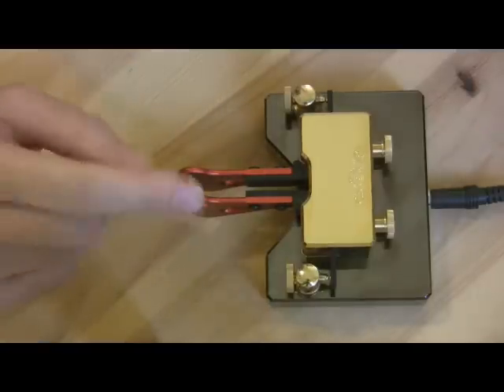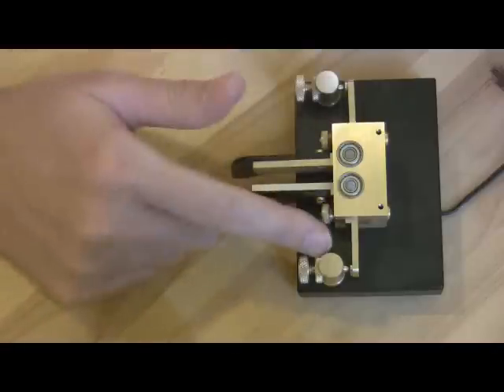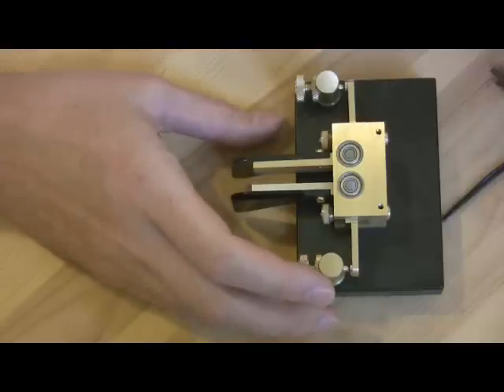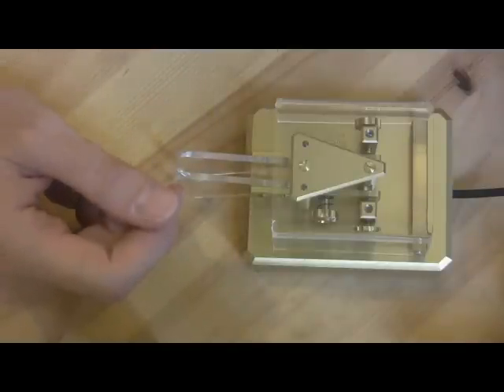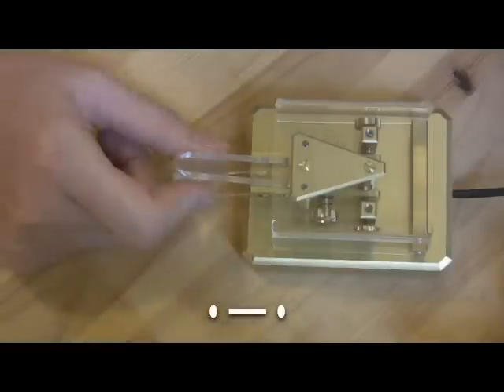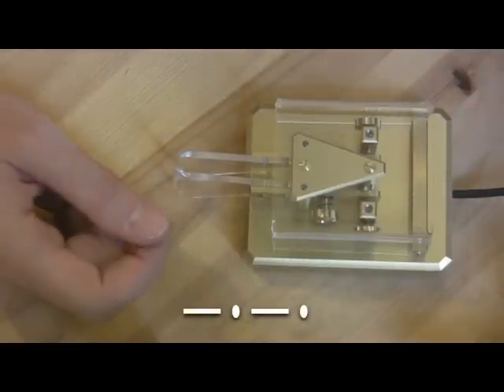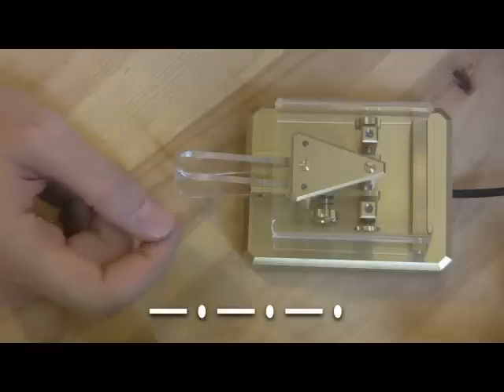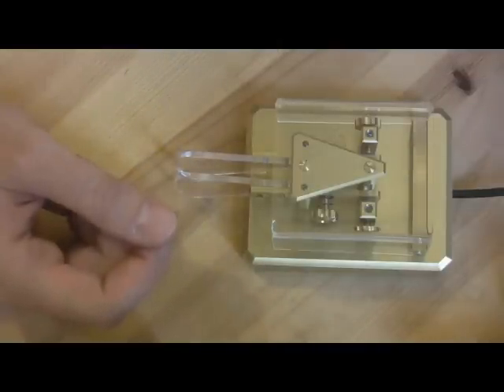Iambic Keyer and Technique. CW Morse Code key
The speed is 185 ch/minute (40 wpm), but it's just a demo to show what is possible with the iambic technique (of course, it's not a limit for some people out there). I don't think it's a practical speed for everyday, however, iambic is quite comfortable with much less speed.

There are 4 dual-lever paddles on the video. You can use all of them to make 185 ch/minute, because it's hands that make it, - not paddles. However, there are such criteria like comfort to use, durability, design and style.

MFJ-564 (Bencher has the same kind of a paddle).

"Made-in-China-quality paddle".
The contact arms and thin plastic plates are springy. When you make a touch, your finger makes additional motion. It's very uncomfortable, imprecise and loose. And the whole design is poorly thought-out. The screws don't hold, so they need adjustment constantly and you need a screwdriver for it.
Because of the low price, it's usually the first paddle that beginners buy. Don't make this mistake; otherwise you can start hating CW before you master it. You do not want to spend even 30 Euro to be frustrated right away.

Schurr Profi II.
It was designed by Gerhard Schurr. Today these paddles are made by the Schurr's successor Uli Scheunemann (it's his copy on the video).

The paddle has a distinguished elegant style, which is a trademark now. It's even used in advertisings. The paddle has only 3 adjustment elements: two large knobs for contact spacing and one for spring tension. At the first glance it looks strange, but this simplicity is possible because the paddle is perfectly balanced. The contact screws are so tight and so precise that you can adjust it to a minimal, almost non-existent contact spacing and the paddle will work as a touch-sensitive paddle. So, you don't hear the clicks at all, and the contacts do not stick. Virtually, the key never needs to be readjusted. The key has 1,5 kilo in weight and it's is very stable on a table. The cable goes inside the lacquered brass base, but it's replaceable of course. Overall, the paddle is a masterpiece of engineering and it's my choice.

Begali Signature. Expensive toy, but to me it was a bitter experience. I have heard only favorable comments about this key and decided to buy a copy. The mechanism overall was very inaccurate and carelessly made. The contact arms were loose. You could move them up and down and even from the contacts! This was the reason of a strong contact bounce. While operating, your fingers felt spurious responses: tinkling, jingling etc. It seems like the inner parts were made with a very high tolerance. Also, because of this inaccuracy I had to make wide spacing, otherwise the contacts stuck unpredictable.

But it is a very beautiful paddle with magnets instead of springs for the return force and the optional gold-plated contacts. The finish and style are superb.
Moreover, the money back service (I've returned it back to Begali) was personally oriented and accurate. So, you can try it out, maybe my copy was an exception. And if you are not satisfied, the money back service of the manufacturer is irreproachable.

KENT. Also, a well known paddle. It's worth buying a kit of it - costs 10 euro less and even a child can assamble it during 15 minutes.

The bearing block with the contact arms is sturdy made, no looseness at all. It weighs 1,4 kilo, enough for a good stability . The spacing is controlled by the contact screws with the locking nuts and it allows a soft touch. The spacing between the paddles is too wide for me, but this can be a matter of habit. Overall, the paddle is a reliable workhorse. If we take the price/quality relationship, this paddle is probably the winner here. If I didn't have the Schurr, I would use this one.